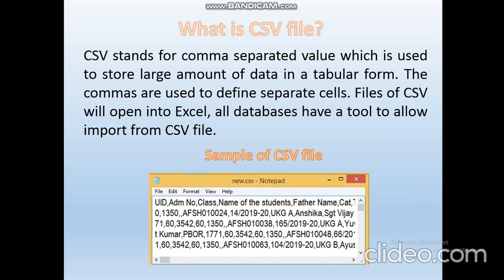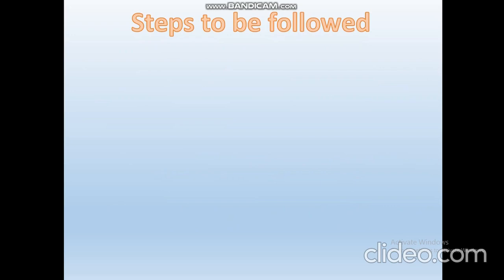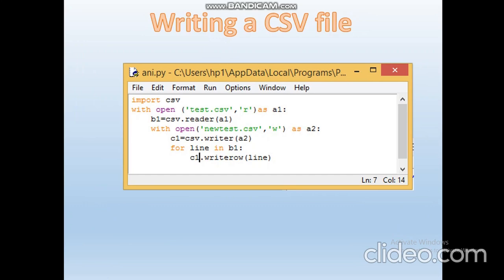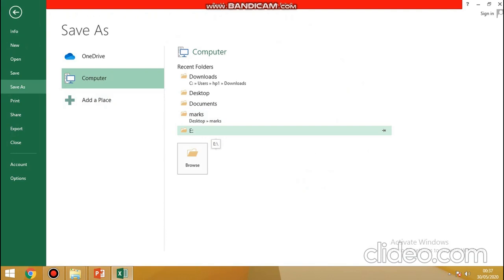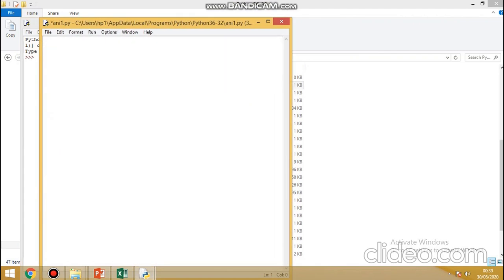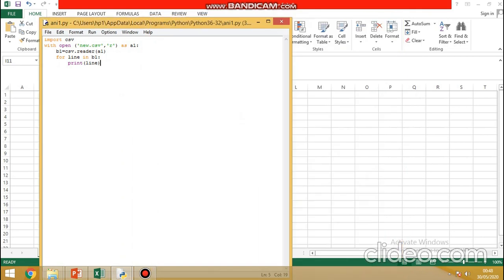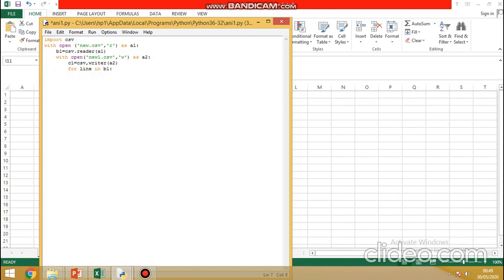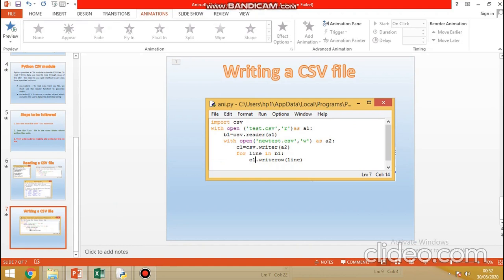Python Module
Read & Write csv file